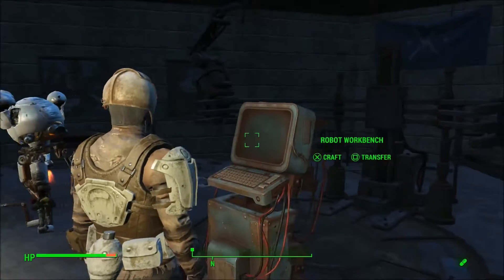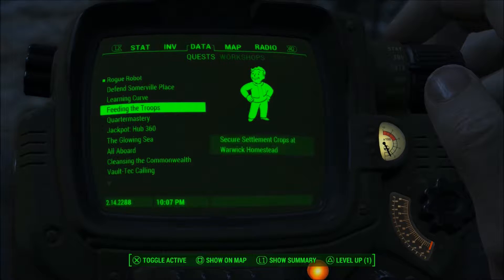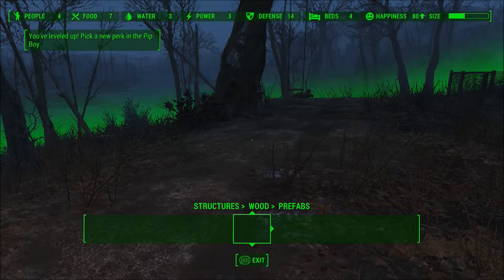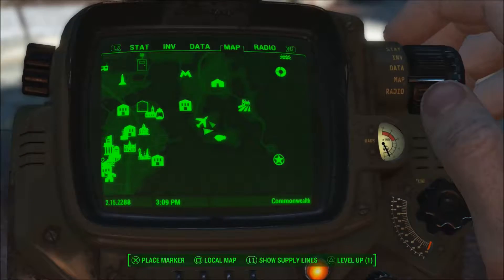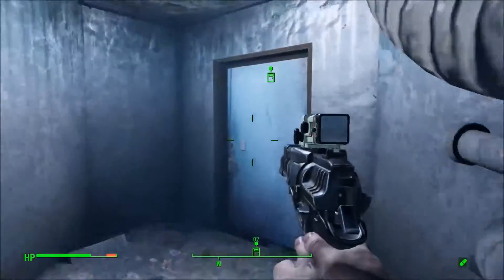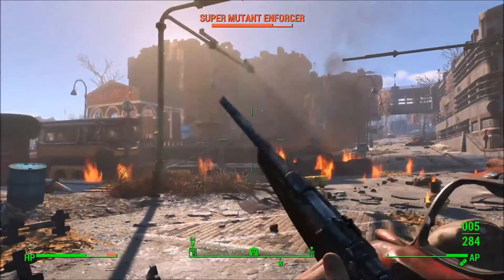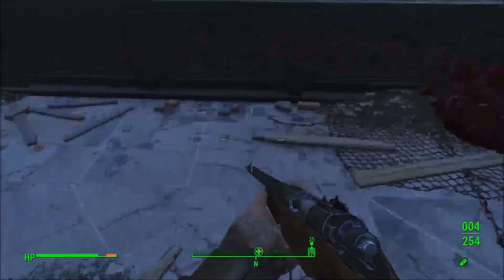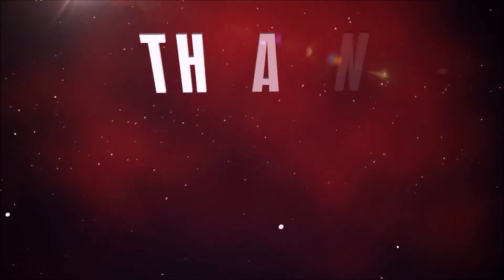Lets Play - Fallout 4 - Episode 88 - Speedy Missions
We continue our wonderful Journey through the wastelands of Boston In Fallout 4!!